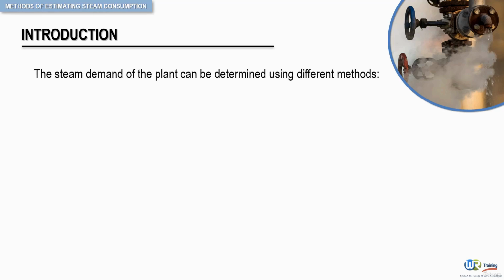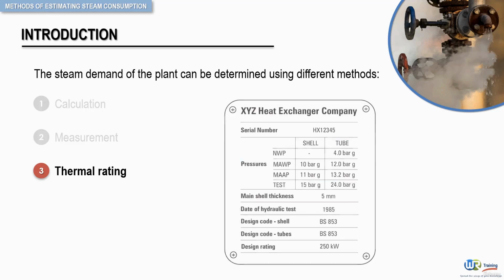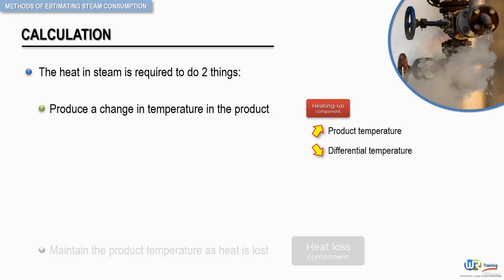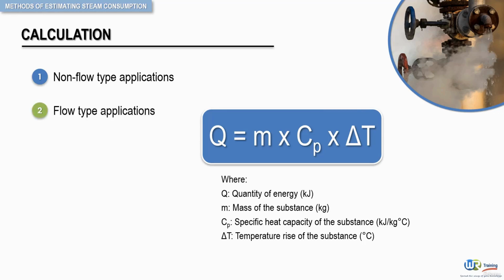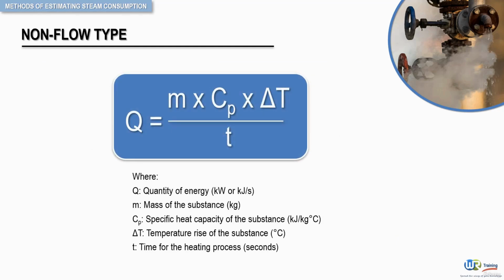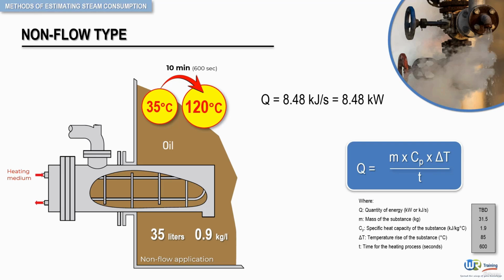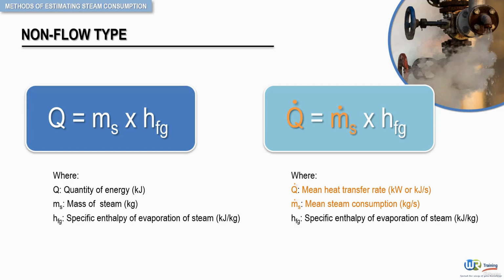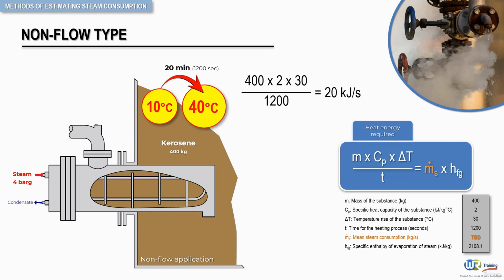Boiler part 18